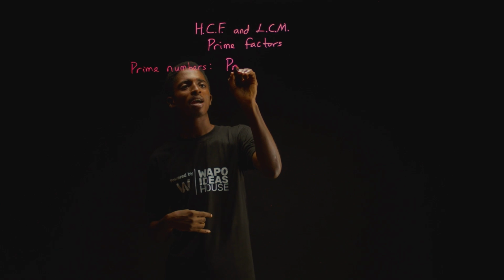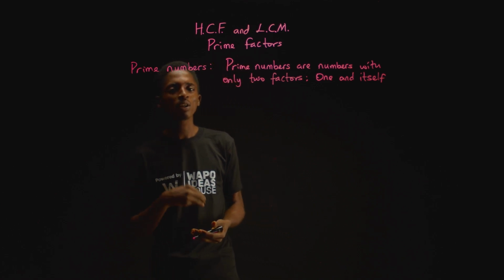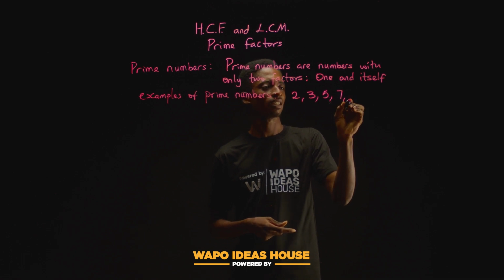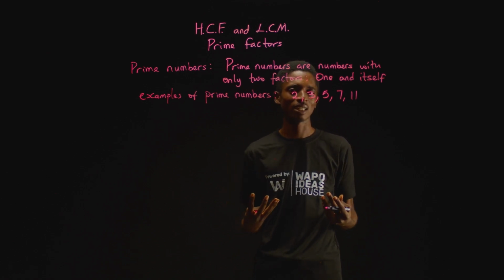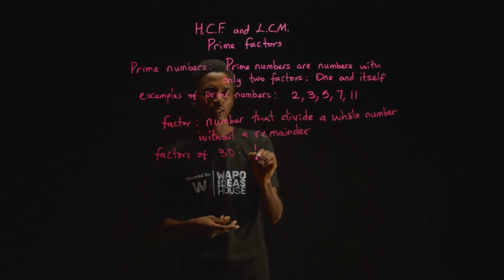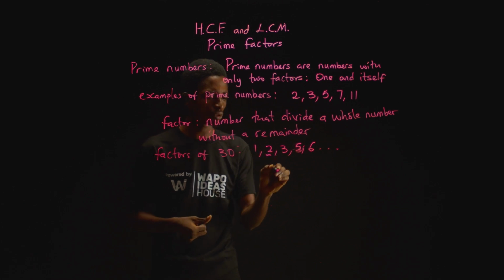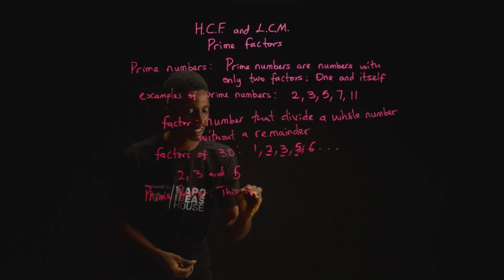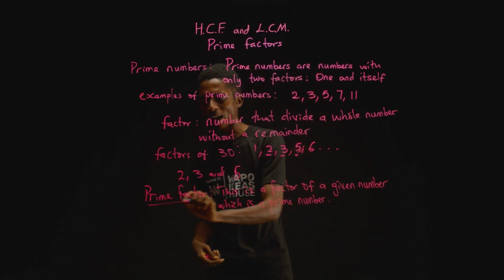JSS1 | Mathematics | H.C.F and L.C.M | What are prime factors?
In this lesson, we’ll learn about H.C.F and L.C.M. Focusing on prime factors, making it easy to understand.

What You'll Learn:
Examples of prime numbers.
What are prime factors?
Examples of prime factors.